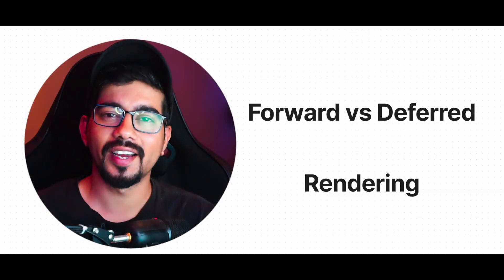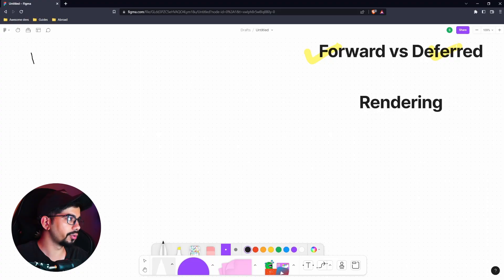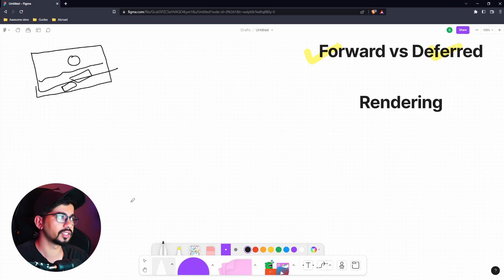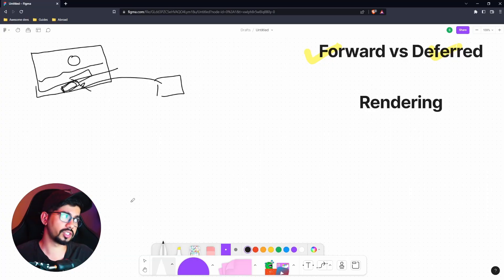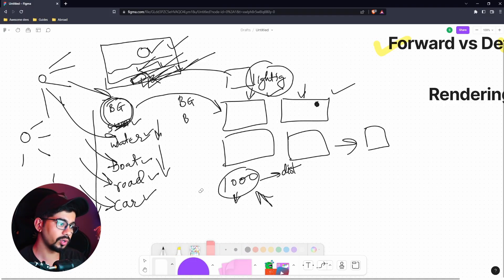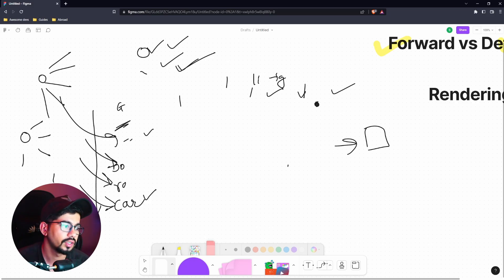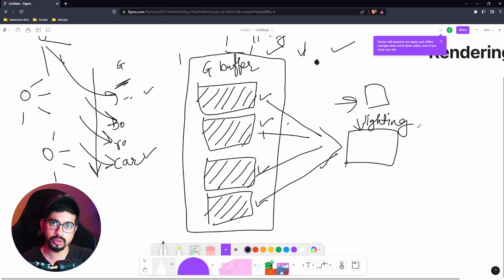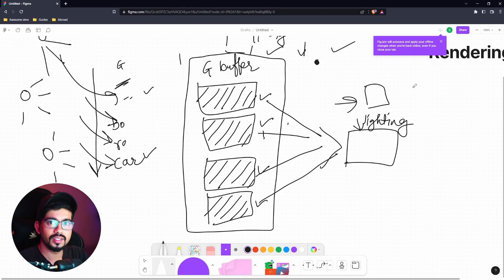Forward vs Deferred Rendering Explained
Contents:
0:00 - Intro
0:25 - Rendering
1:13 - Forward Rendering
4:38 - Deferred Rendering
7:08 - When to use Forward vs Deferred

In this video, we will explore the differences between forward rendering and deferred rendering.
Forward rendering is a rendering process where each object is drawn directly to the screen one by one in the order they are defined in the scene. This process is best suited for smaller scenes with fewer lights and simpler lighting models.
On the other hand, deferred rendering captures the lighting information for all objects in a single pass into a G-Buffer, and then draws to the screen in a later pass, making it ideal for large and complex scenes with many lights and complex lighting models.